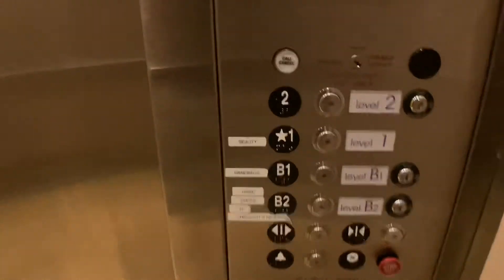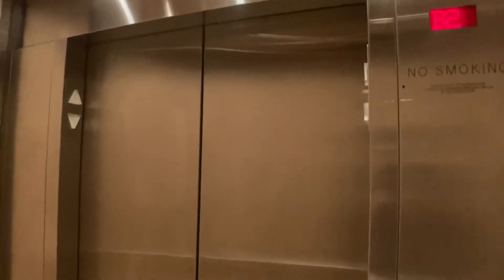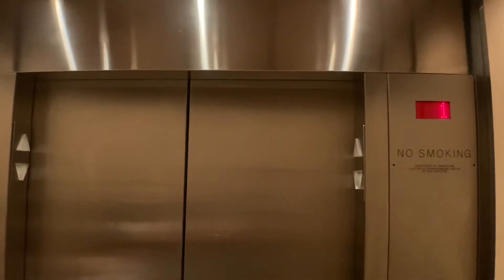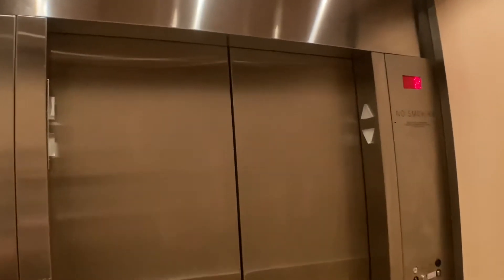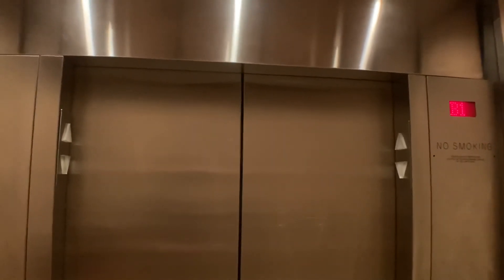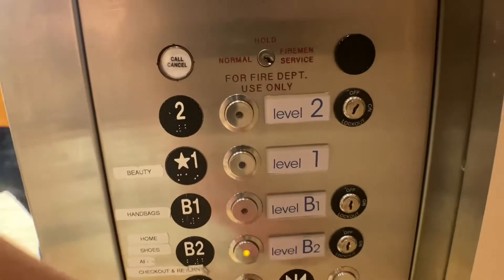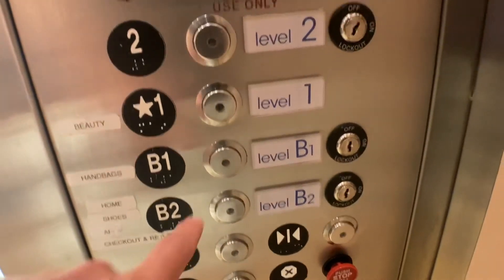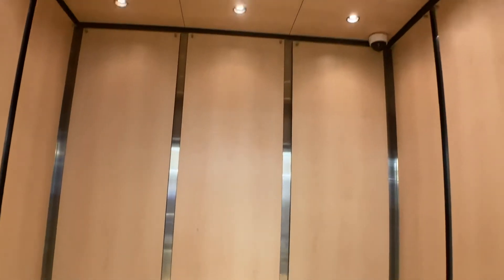ThyssenKrupp Hydraulic Elevator At Marshall’s On The Upper West Side In NYC